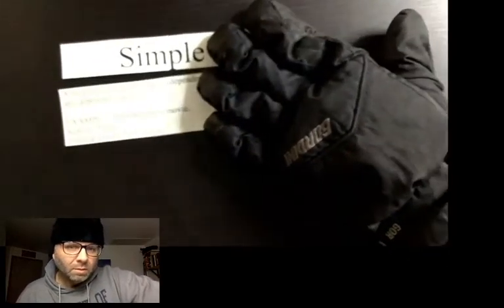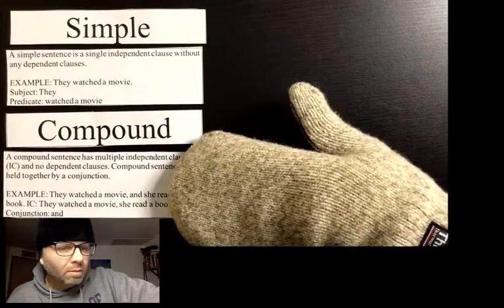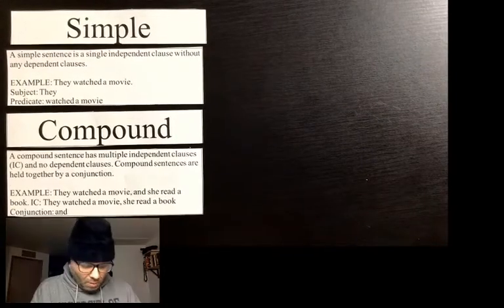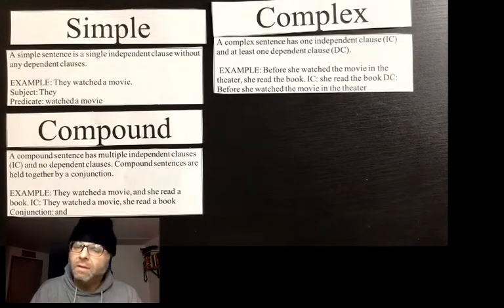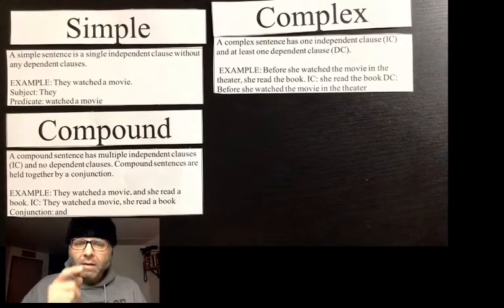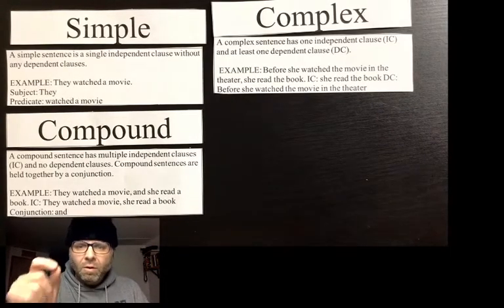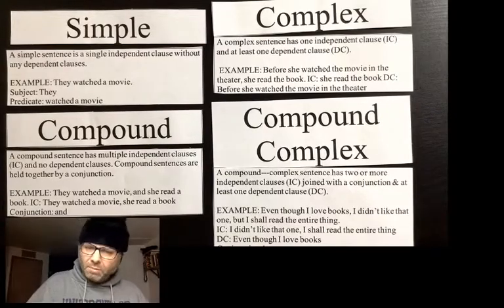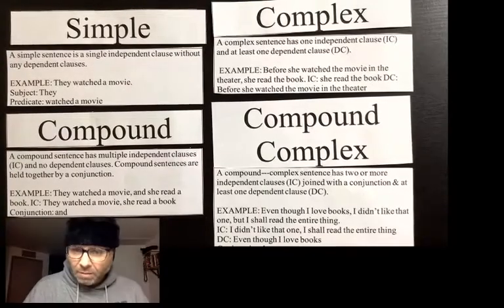Sentence by Structure